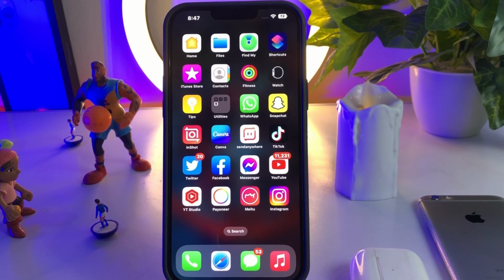How To Fix Snapchat Camera Lagging Issue On Video Mode !! Fix Snapchat Video lagging After Record